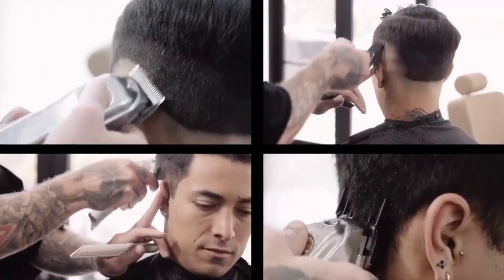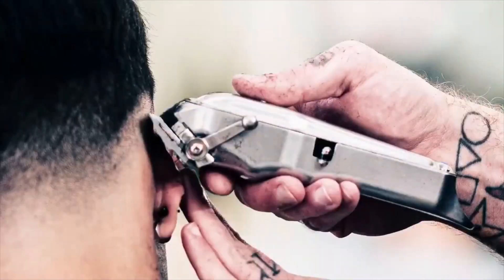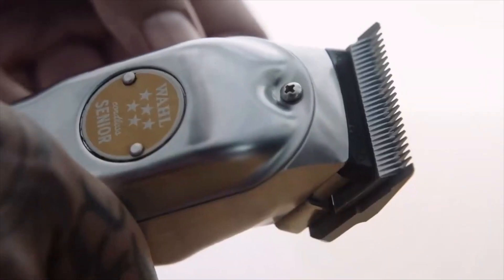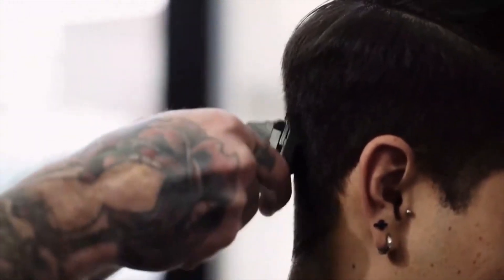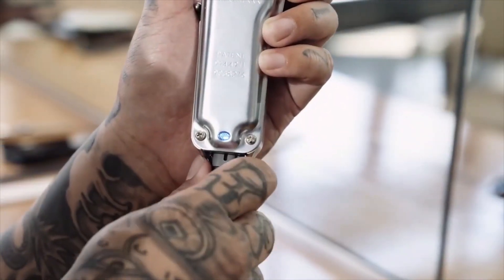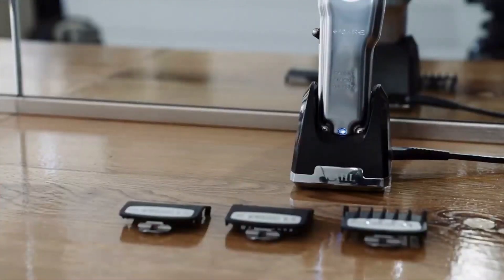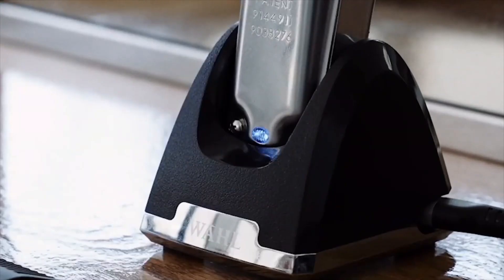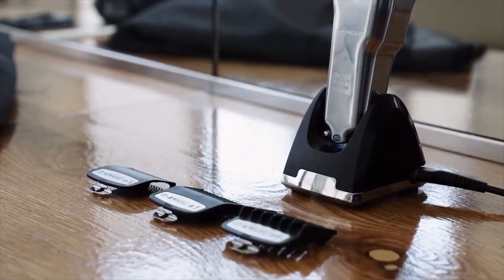Wahl 5 Star Senior Metal Edition Professional Cordless Hair Clipper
The Classic Senior is now Available in a All Metal Body that makes it even more desirable. High-impact metal case for ultimate strength and stability. Highly efficient and durable Lithium-Ion battery without memory effect. 80 minutes run time and 120 minutes charging time for precision close cutting and fading.